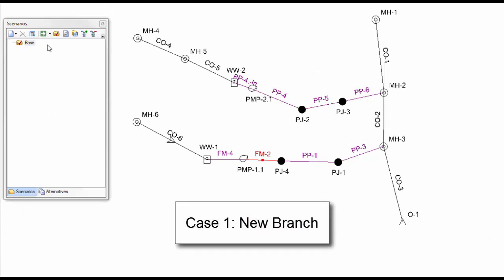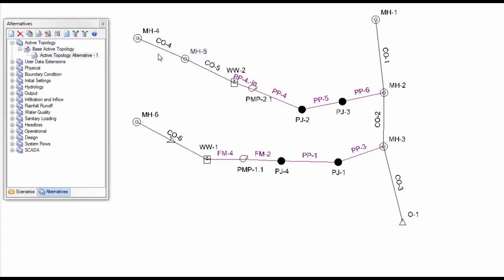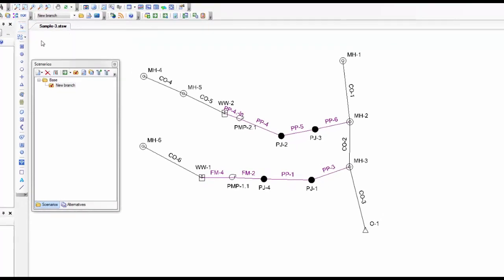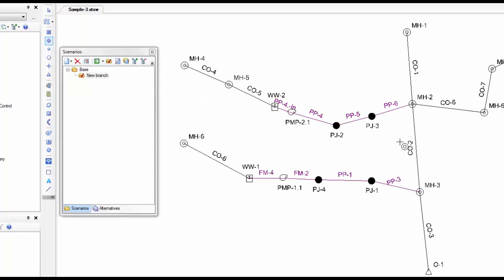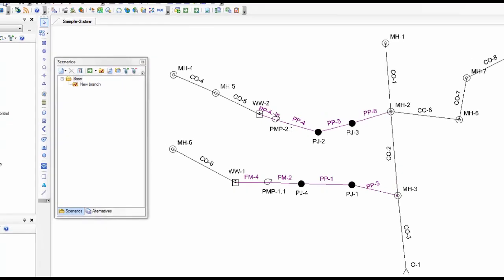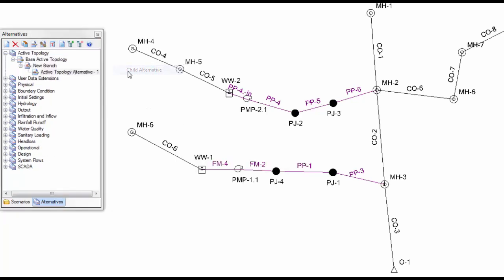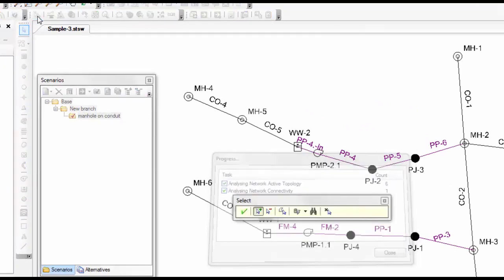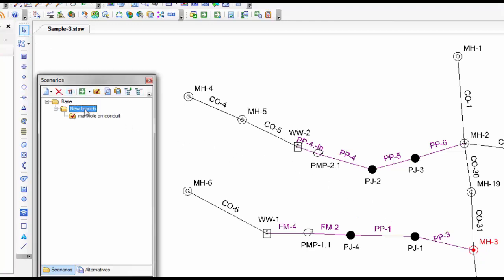10Better Model Management with Active Topology